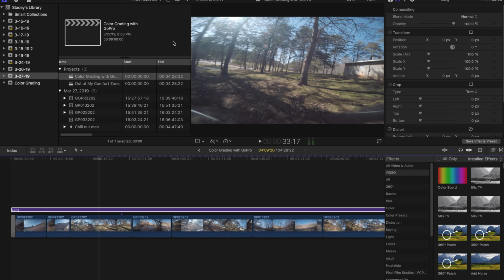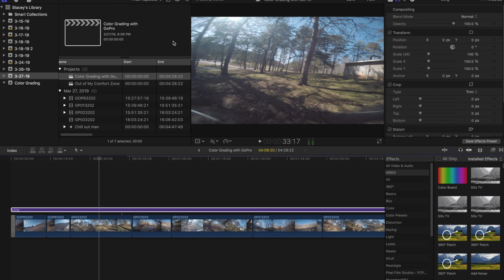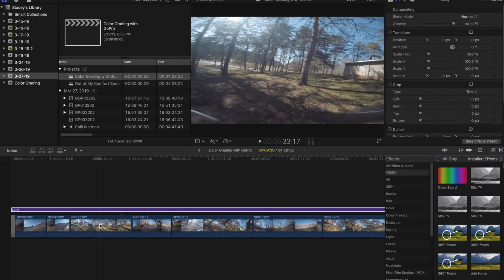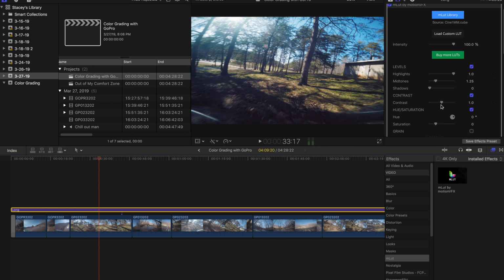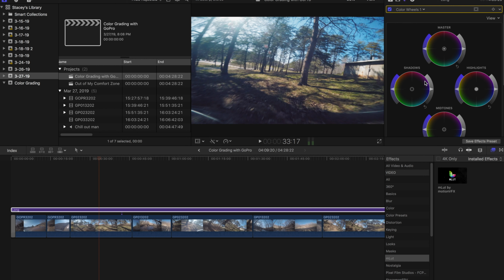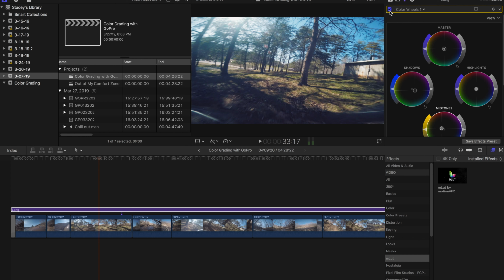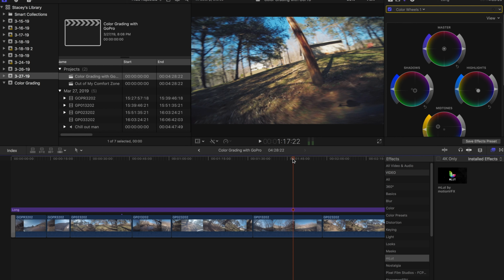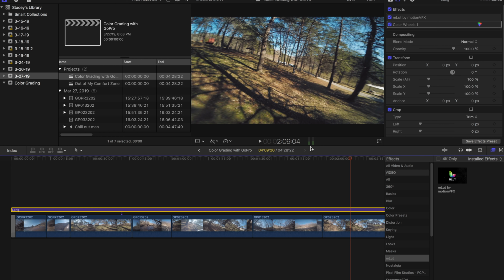Color Grading with GoPro / Staceman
Quickly color grade your GoPro footage.

Ummagawd Build:
Ummagawd Remix
HypeTrain Blaster 2207/2450kv
Revolt FC (1.2.64 Firmware)
Bolt ESC
Runcam Swift Mini w/ 1.8 Lens
TBS Unify HV
Foxeer Lollipop Stubby
HQ 5x4.3x3 Props

Juicey Build:
Randbrand Designs Juice Press Frame
FlightOne Skitzo RevoltOSD FC
Aikon AK32 35A AIO ESC
3B Hobby 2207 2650KV Motors
ImmersionRC Tramp HV Video Tx
R-XSR Receiver
Foxeer Pagoda Stubby Antenna
Foxeer Predator Mini v3
HQ 5x4.3x3 V1S Props

Frame: Smashed Martian II (28mm standoffs)
Flight Controller: KISS V1
ESC: TBS Bulletproof 25A / DYS 30A Blheli-S
Motors: RDQ Badass 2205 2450kv
Props: HQ 5x4.3x3 V1S
FPV Camera: Foxeer Predator Micro V2
VTX: TBS Unify Pro HV
VTX Antenna: Foxeer Pagoda
Receiver: FrSky XSR

Frame: Martian II
Flight Controller: FlightOne Revolt
ESC: FlightOne Bolt
Motors: CheePass 2205/2300kv
FPV Camera: RunCam Swift 2 Mini
FPV Camera Lens: RunCam 1.8
VTX Antenna: Foxeer Lollipop 2 stubby
Receiver: FrSky R-XSR

Frame: KwadBox RAD-X
ESC: FlightOne Bolt
Motors: Emax RS2205S/2300kv
FPV Camera: RunCam Swift 2 Micro
VTX Antenna: Foxeer Pagoda stubby
Receiver: FrSky R-XSR

New to my channel?  New to drones, in particular, race/freestyle drones?

In the hobby, but been flying Ready to Fly models, and you want to build your own?  Here's a series I did on building a race drone: